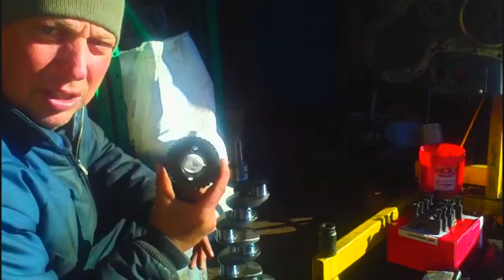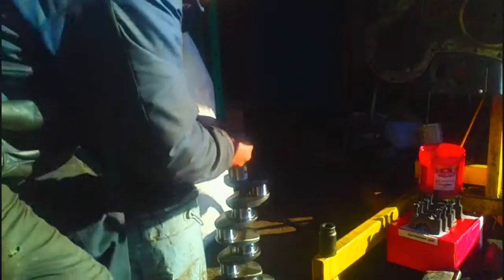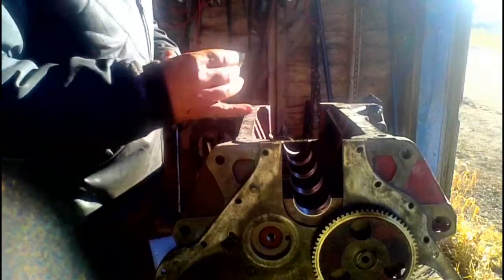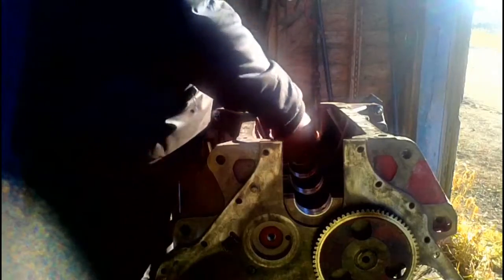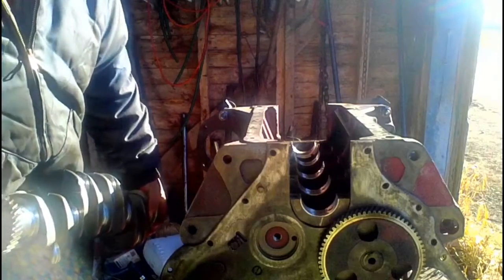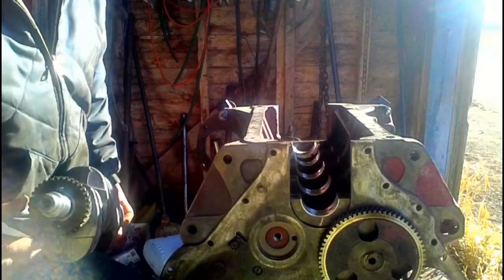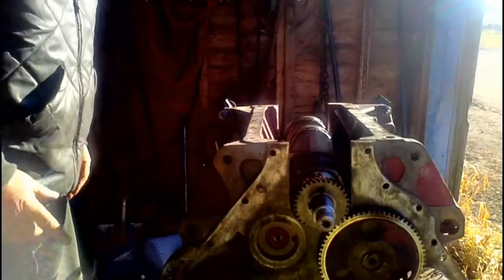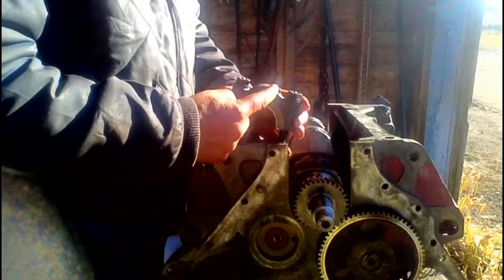BD 154 rebuild part 4 Crank Installation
With the cam, lifters and sleeves installed, it is now time to install the crank and bearings.
  Part 4 in the series on rebuilding a wet sleeved BD 154 engine from an International B414.